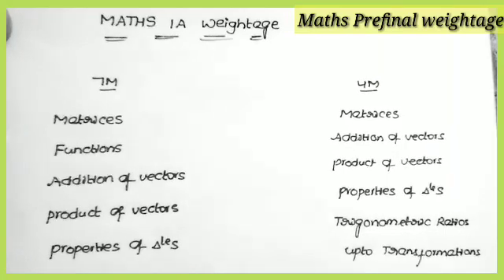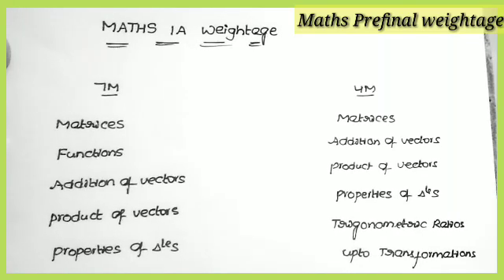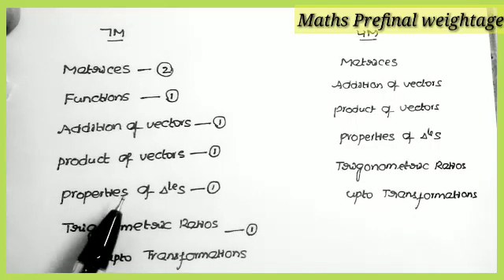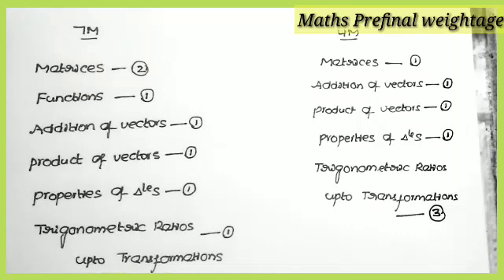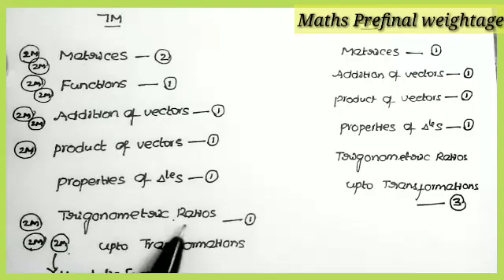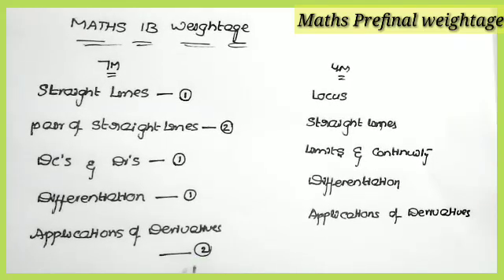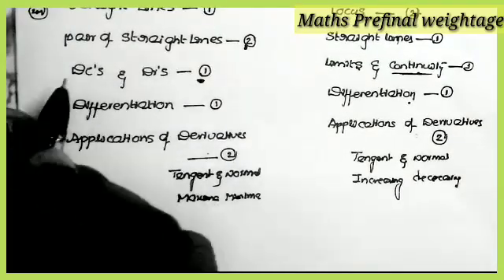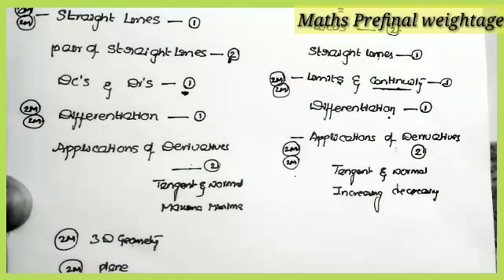How to get 75 marks in Maths2A | How to get 75 Marks in Maths 2B | How to get 75marks in inter maths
Maths 1B IMP SUMS VIDEOS